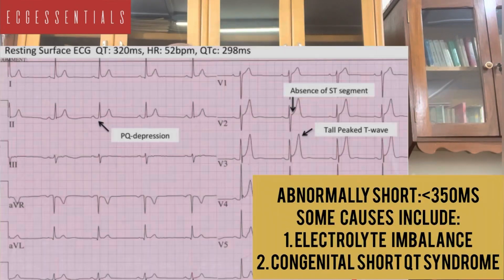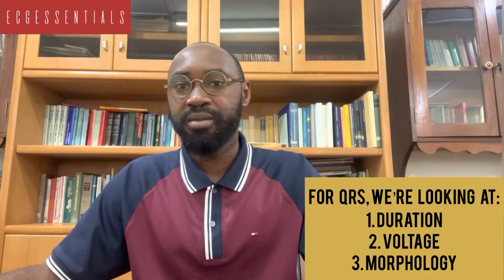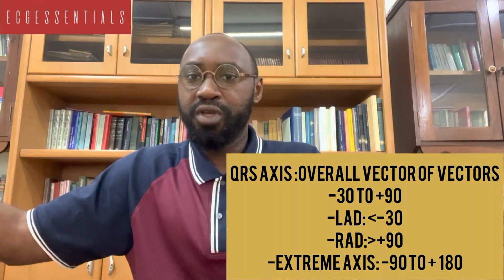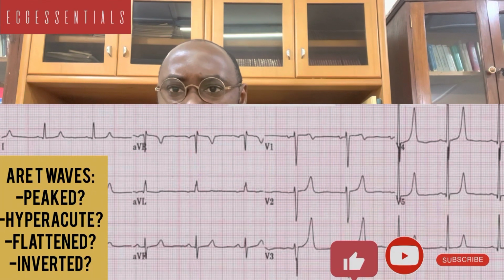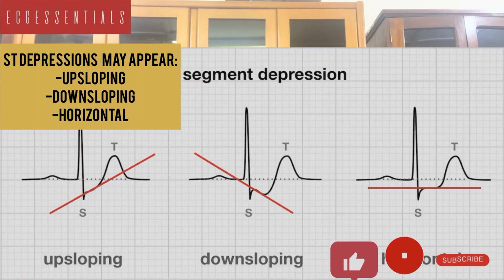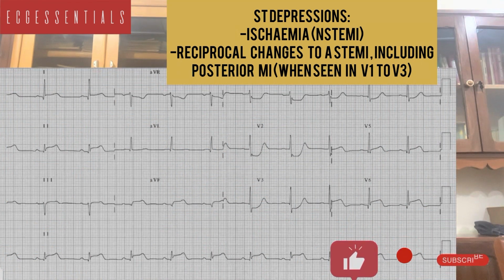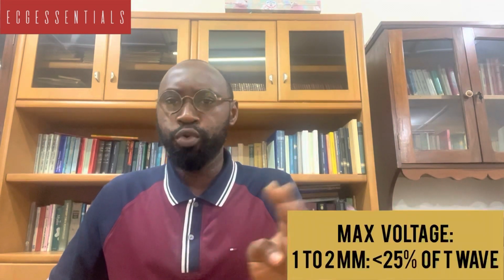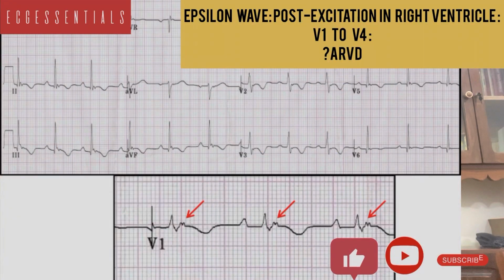ECGessentials with Princo…approach to interpreting ECG/EKG continued